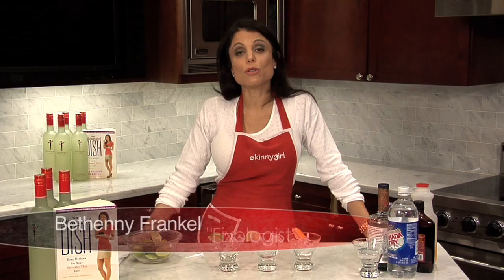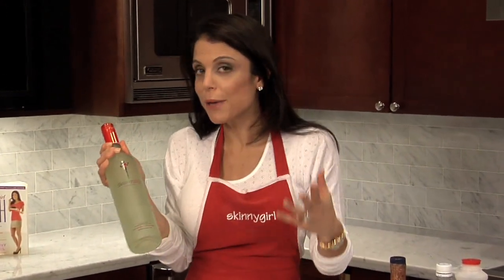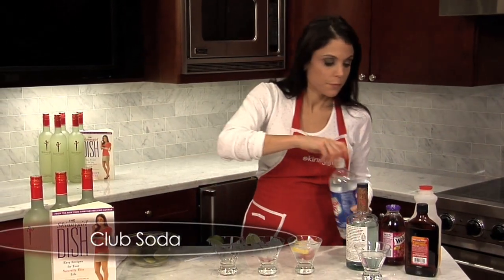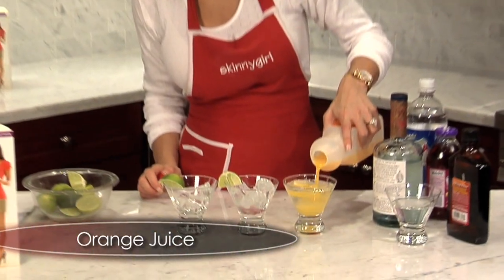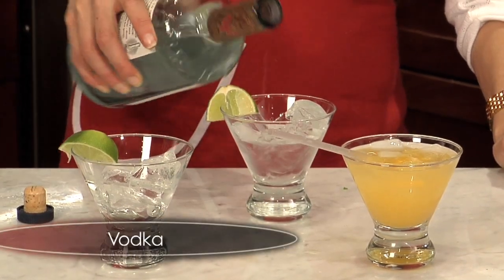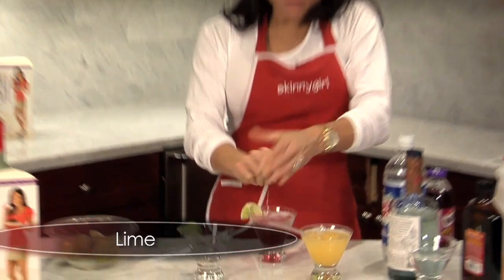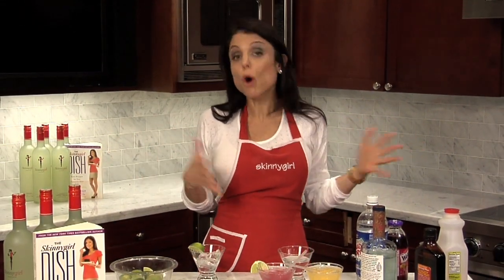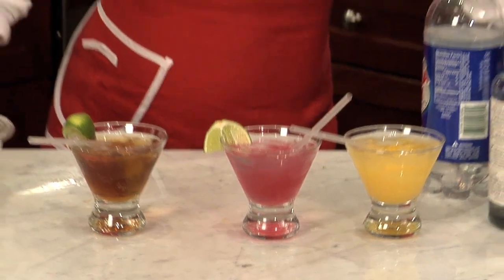Skinnygirl Cocktails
Bethenny Frankel mixes three new fun, low-sugar cocktails that are delicious (and guilt-free)!